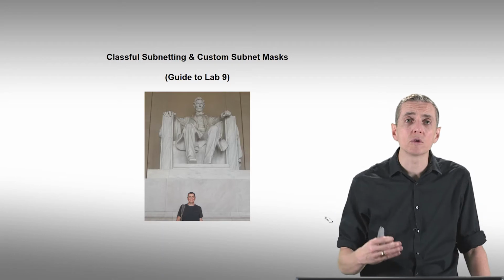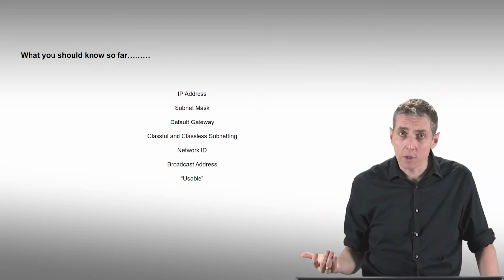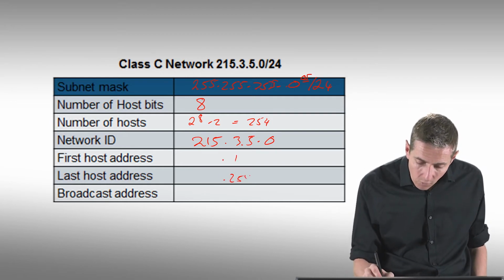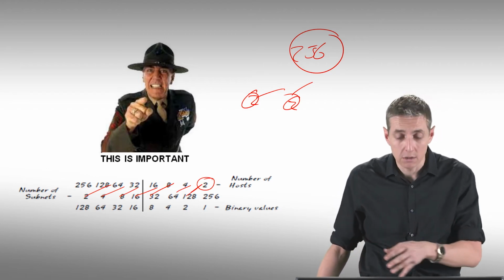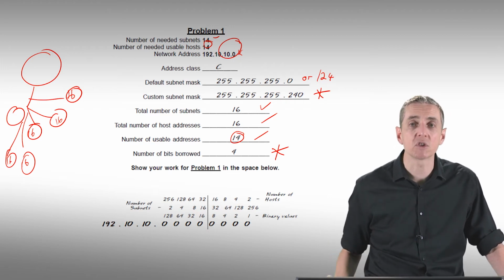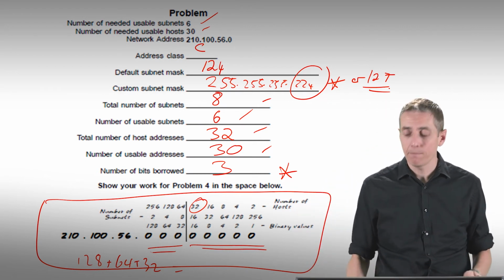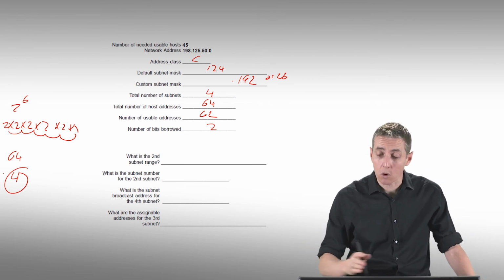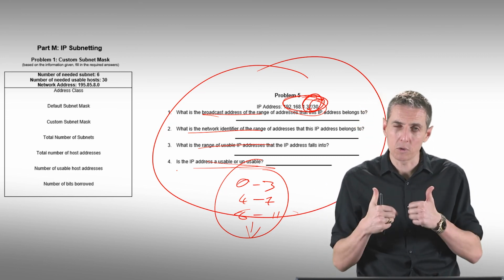Damien IFT 259 Lab 9